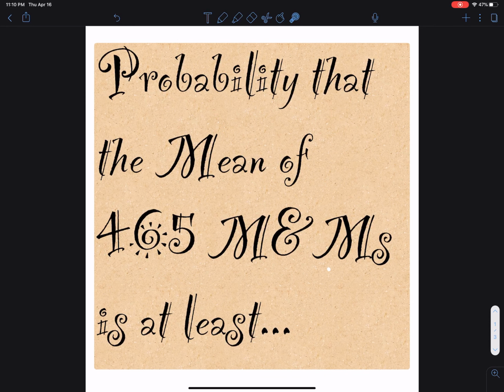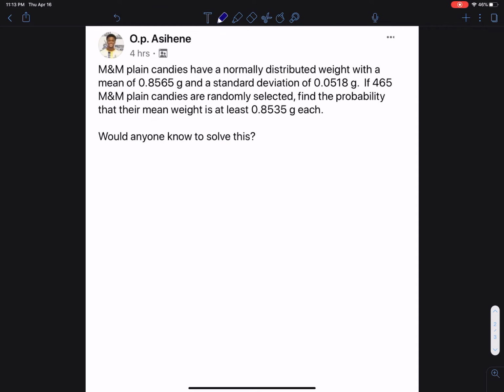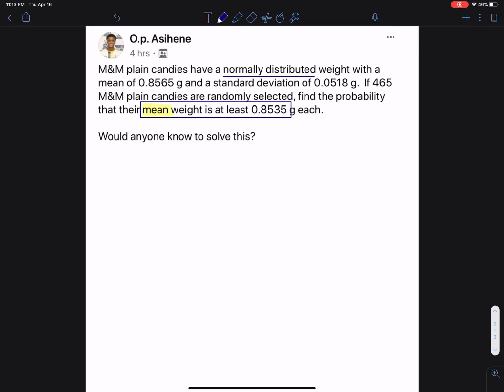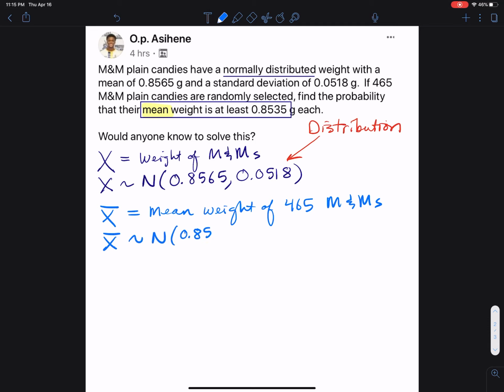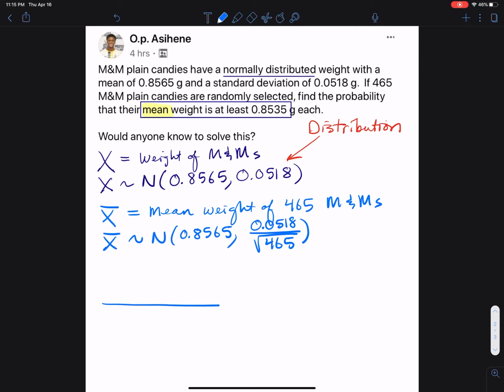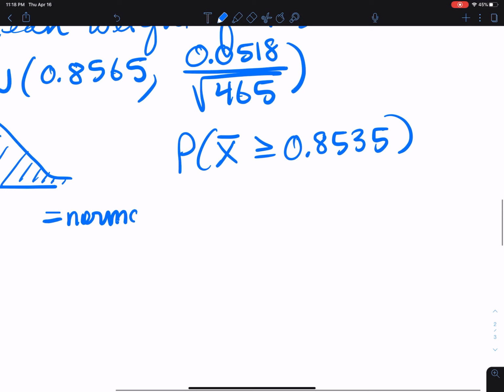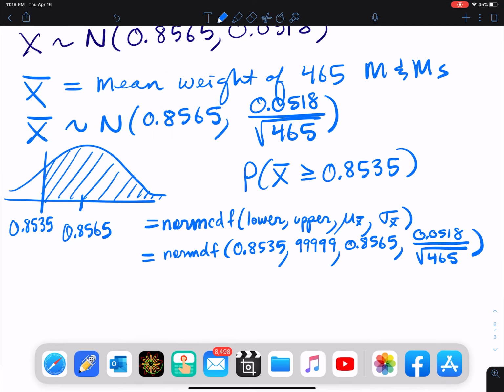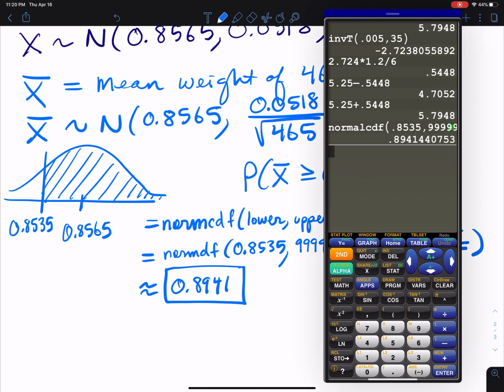Mean weight of 465 M&Ms...sampling distribution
Use ideas of the Sampling Distribution in Statistics to solve the following problem:
M&M plain candies have a normally distributed weight with a mean of 0.8565 g and a standard deviation of 0.0518 g.  If 465 M&M plain candies are randomly selected, find the probability that their mean weight is at least 0.8535 g.